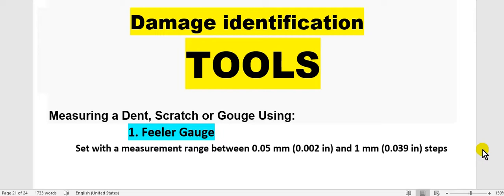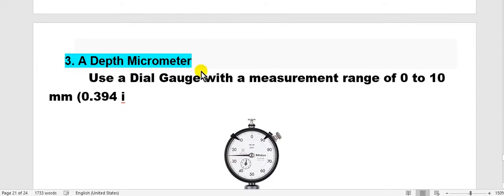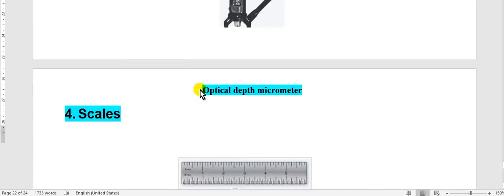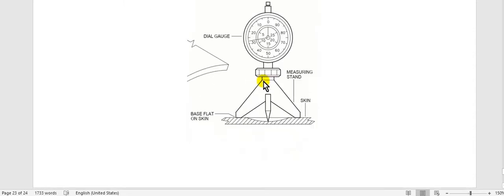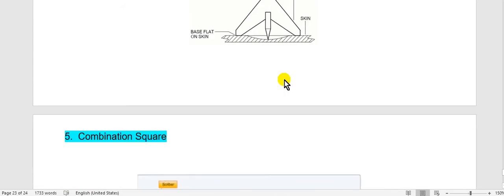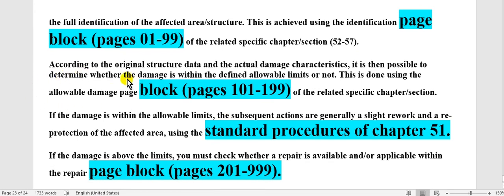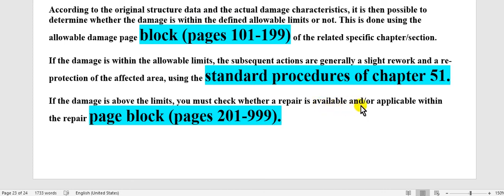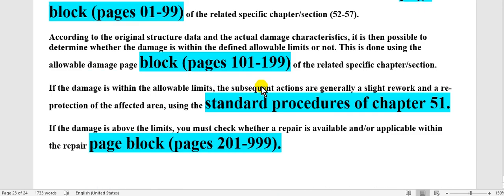How to use Aircraft Structure Repair Manual part 06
How to use Aircraft Structural Repair Manual part 06